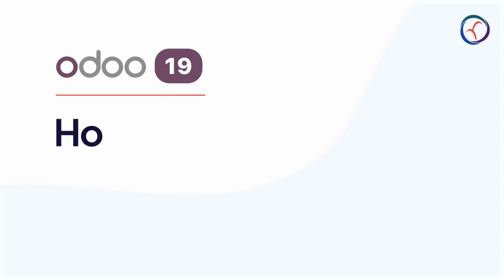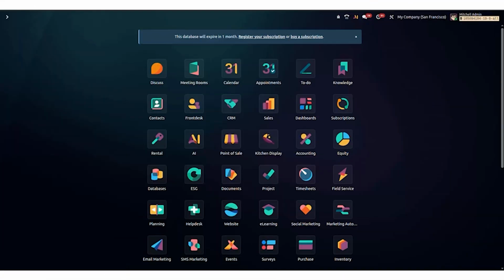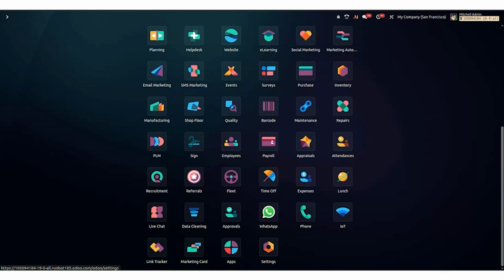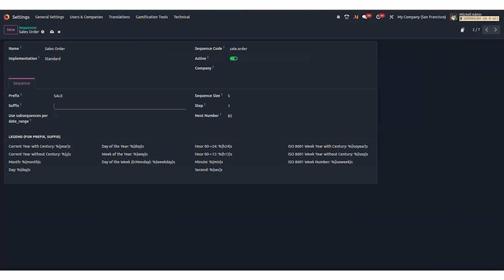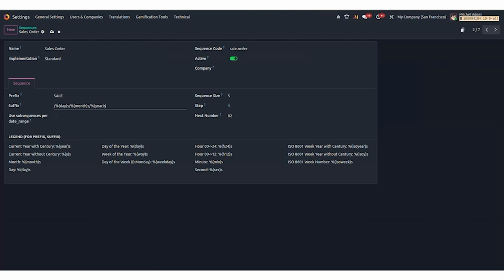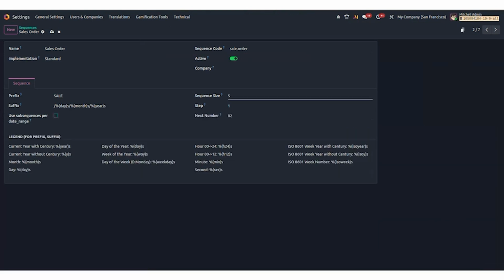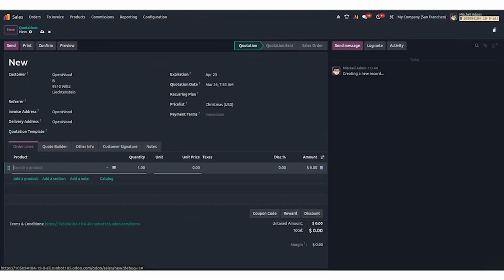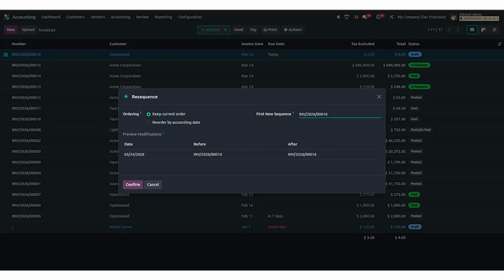Odoo 19 Sequence Customization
Stop settling for default numbers. In this tutorial, we show you exactly how to customize sequence numbers for Sales Orders, Purchase Orders, and Invoices in Odoo 19. Whether you need to include the year, a branch code, or a specific department prefix, we've got you covered.